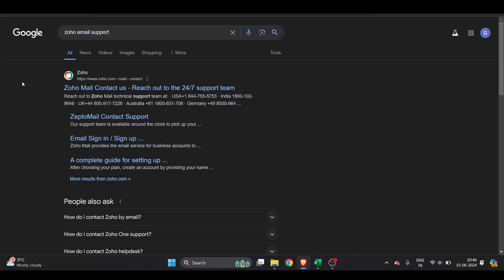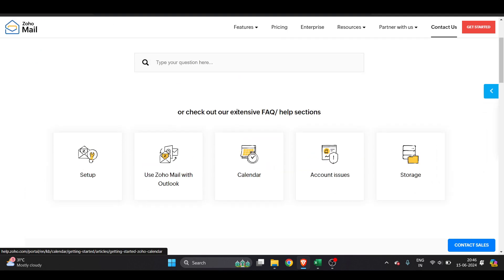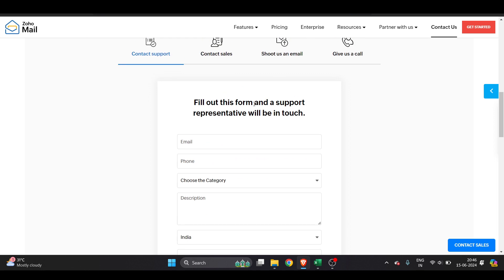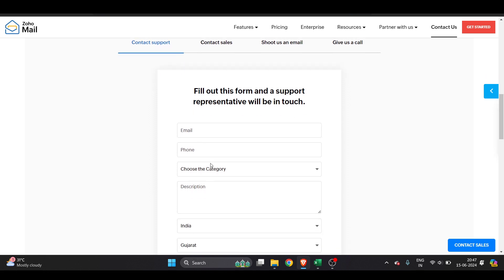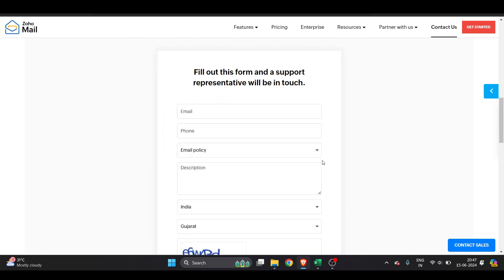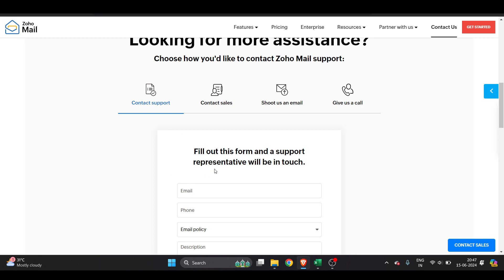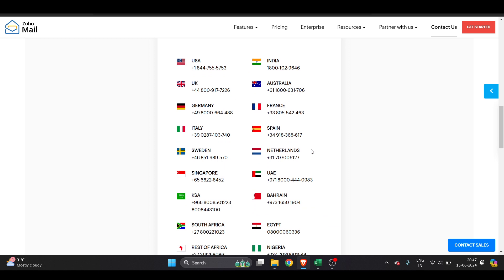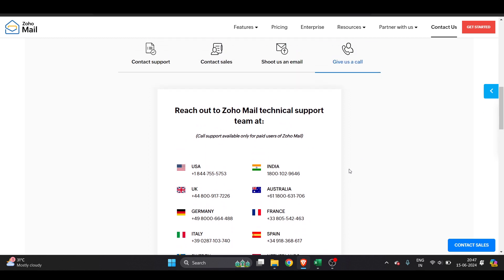HOW TO FIX ZOHO MAIL NOT RECEIVING EMAILS 2024